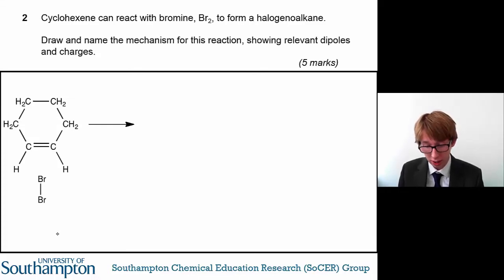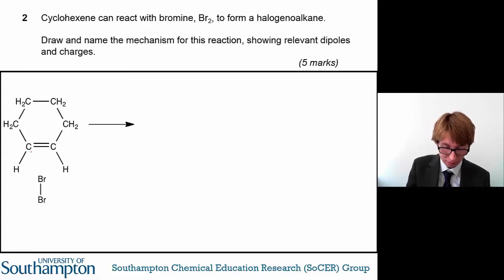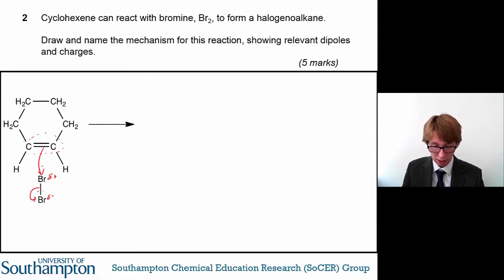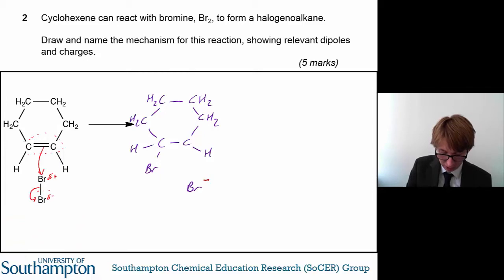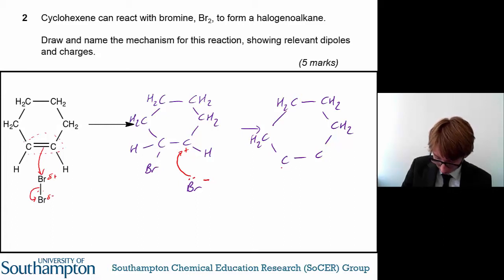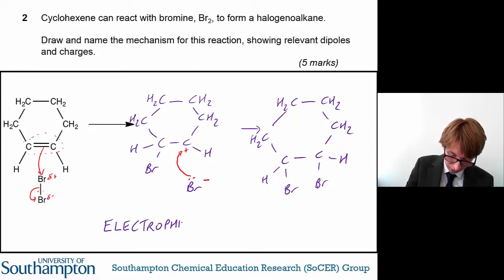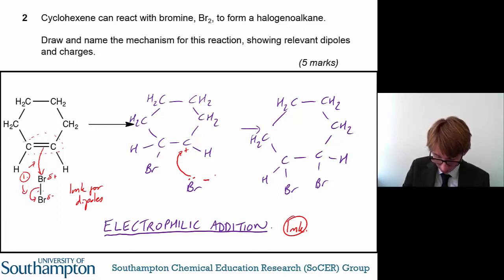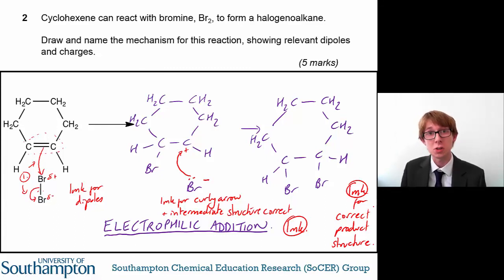AS Organic Reaction Mechanisms - Q2 Talking Mark Scheme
This is the talking mark scheme for Question 2 of the AS Organic Reaction Mechanisms resource, produced by Steve Barnes, a Ph.D. student in the Southampton Chemical Education Research (SoCER) Group at the University of Southampton.